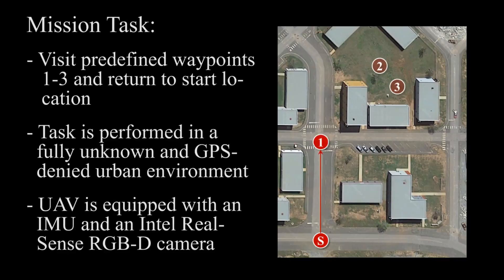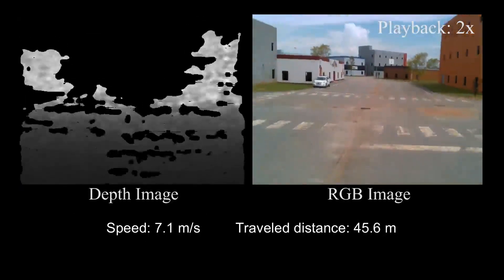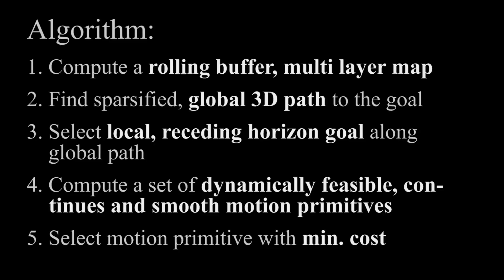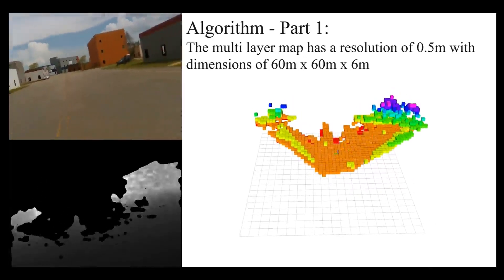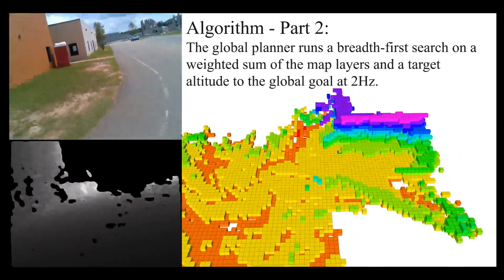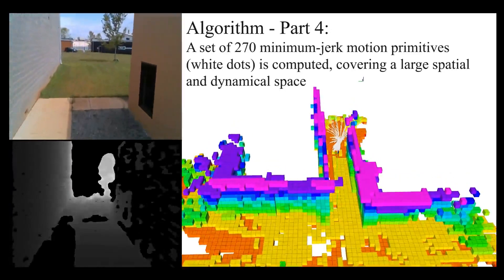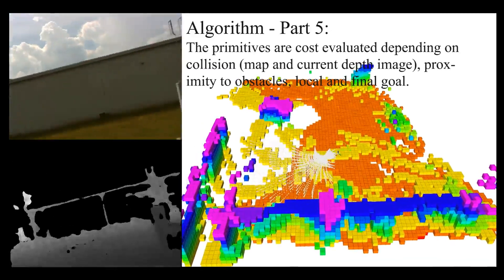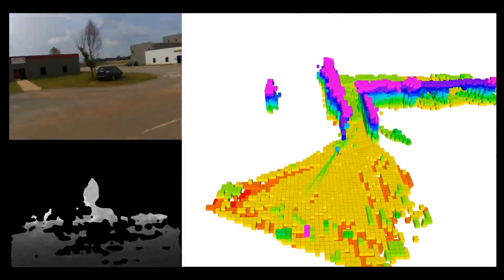Efficient Trajectory Planning for High Speed Flight in Unknown Environments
In this video we present a receding horizon planning architecture that enables the fast replanning necessary for reactive obstacle
avoidance by combining three techniques. First, we show how computationally efficient, closed-form trajectory generation method can be coupled with spatial partitioning data structures to reason about the geometry of the environment in real-time. Second, we show how to maintain safety margins during fast flight in unknown environments by planning velocities according to obstacle density. Third, our receding horizon, sampling-based motion planner uses minimum-jerk trajectories and closed-loop tracking to enable smooth, robust, high-speed flight with the low angular rates necessary for accurate visual-inertial navigation. In this video we present a single flight recorded at the Guardians Center of Georgia.